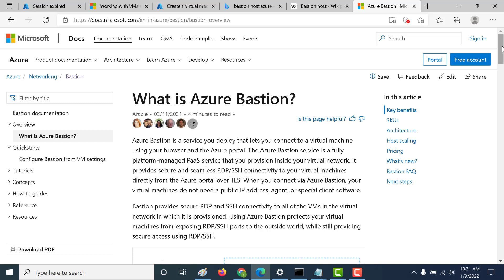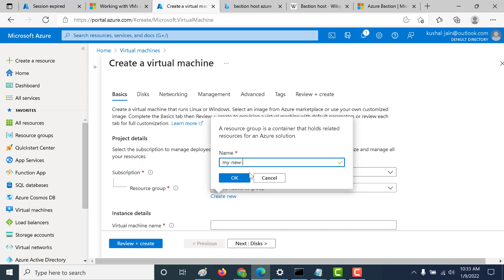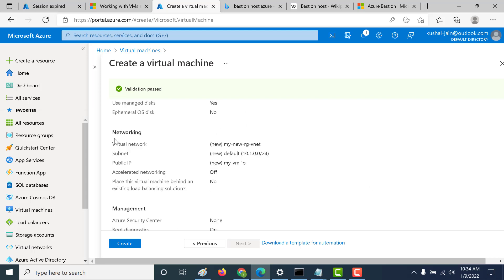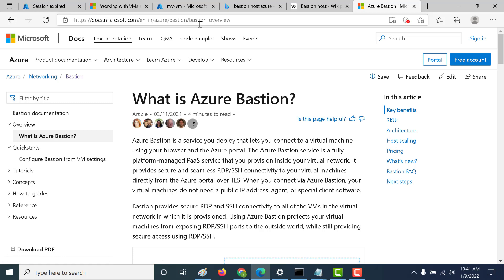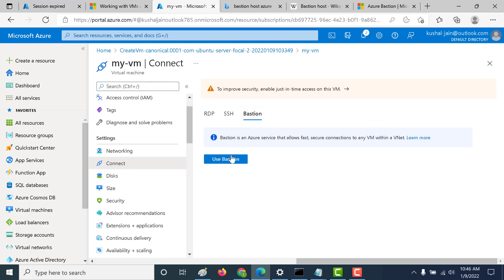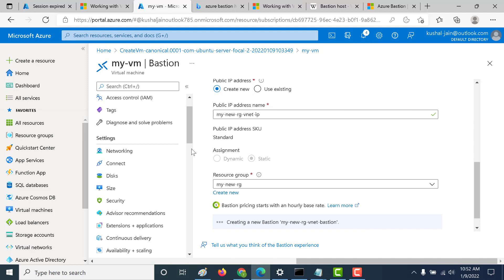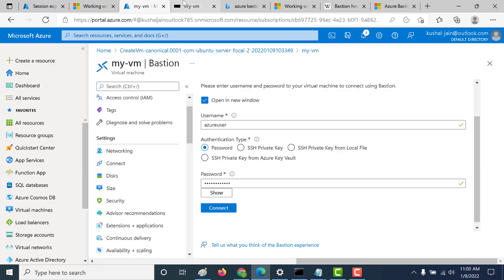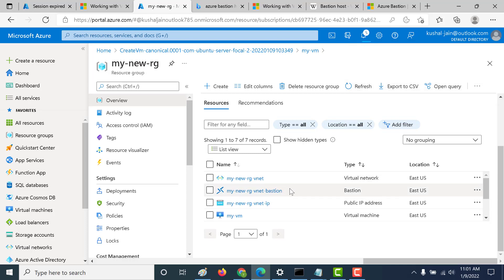What is Bastion Host in azure ?azure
For more information on bastion host

On how to set the NSG for the AzureBastionSubnet